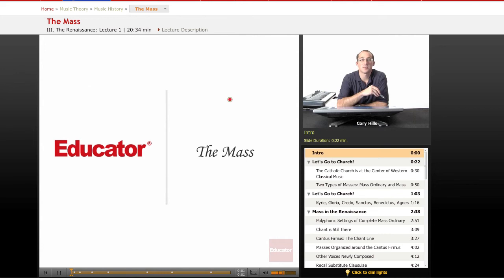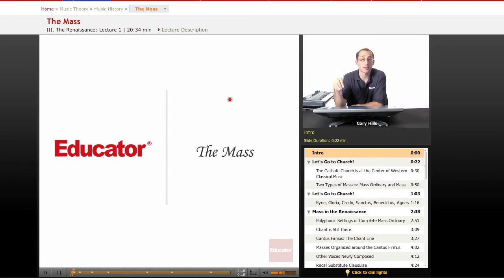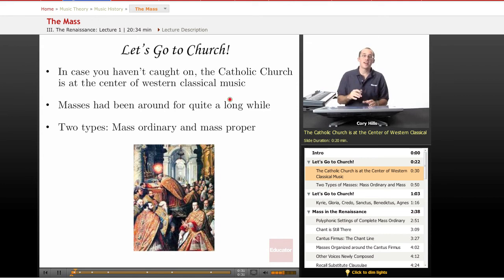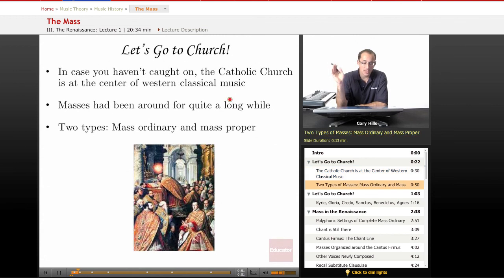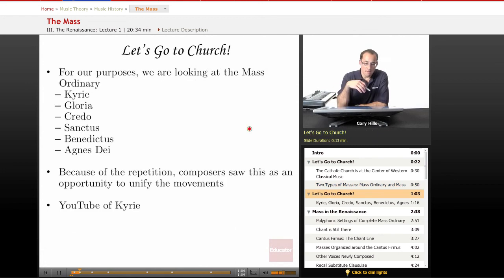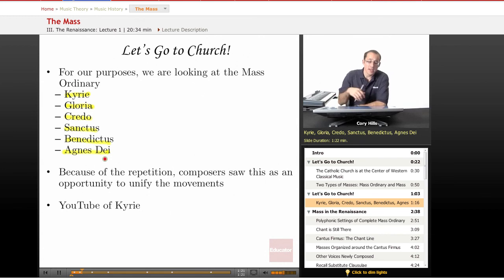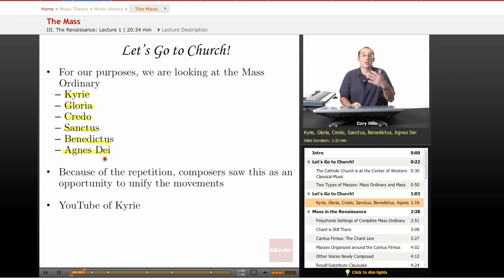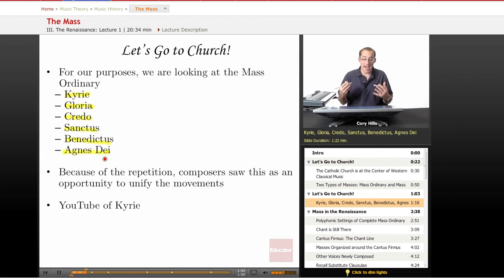Music History - The Mass